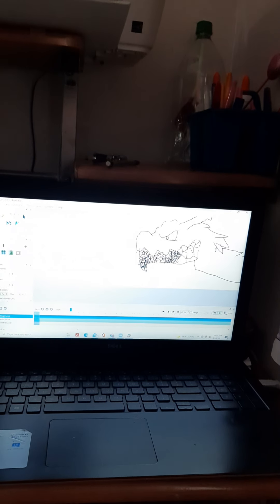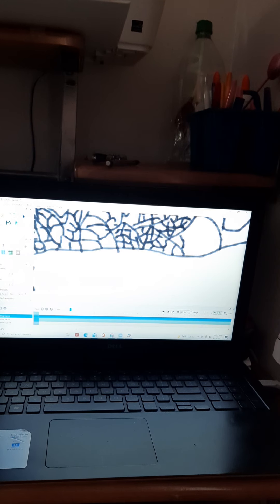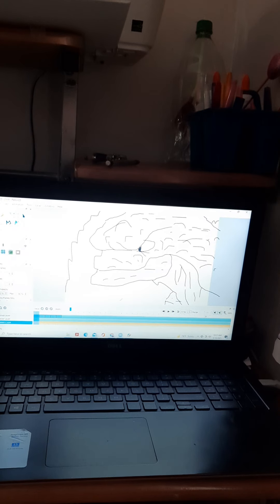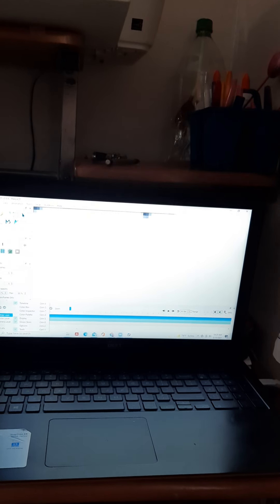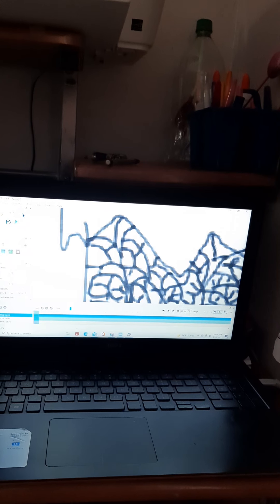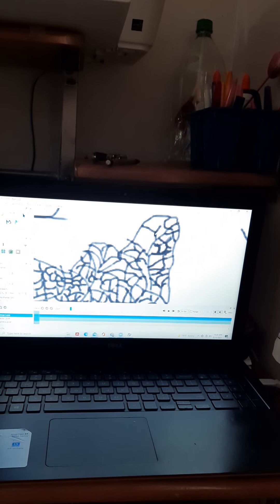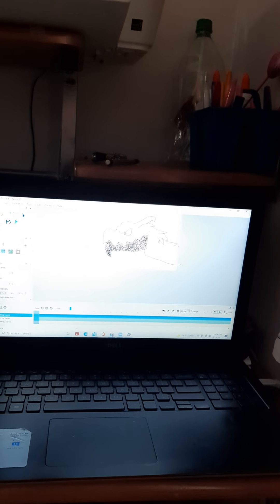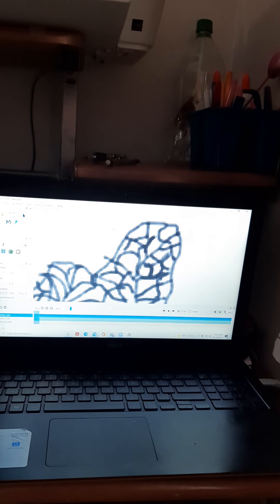how to make rodan with pencil ✏ 2d